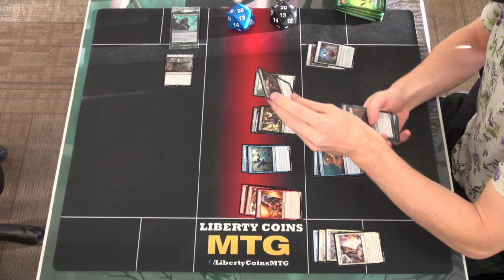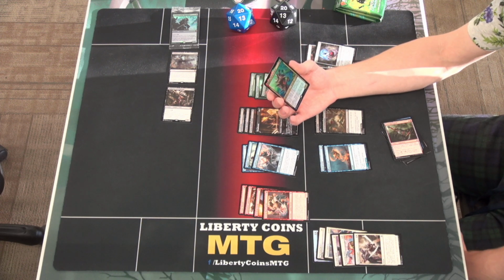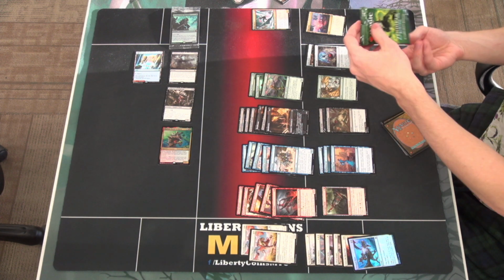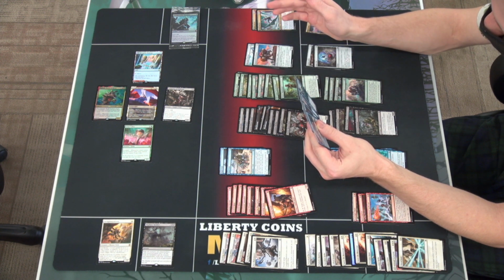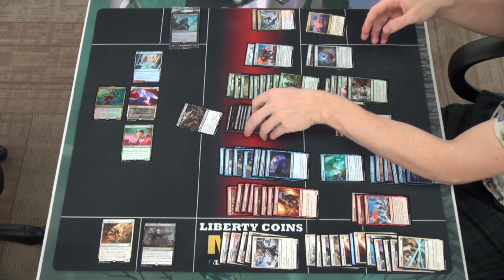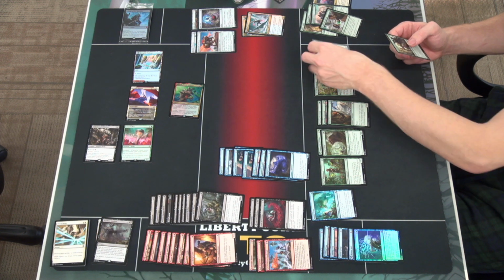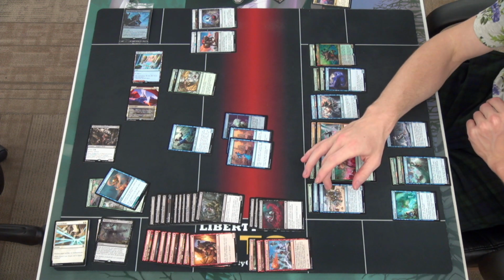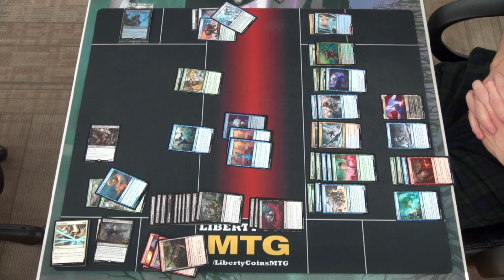Zendikar Rising Sealed | Deck Building with Jimmy Again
Zendikar Rising Sealed

Michigan is currently allowing indoor social gatherings of 10 or less people. This is an invite only unsanctioned tournament. I am requiring everyone to wear face masks, have instructed them to not touch other players' cards, and I have hand sanitizer available throughout the store.